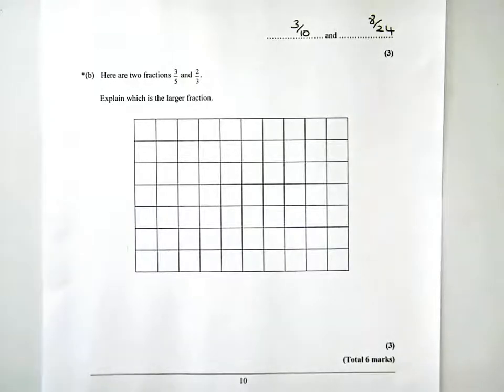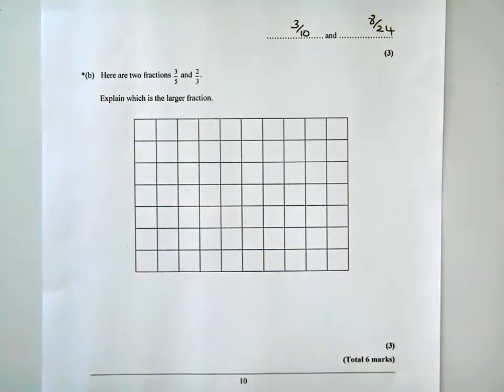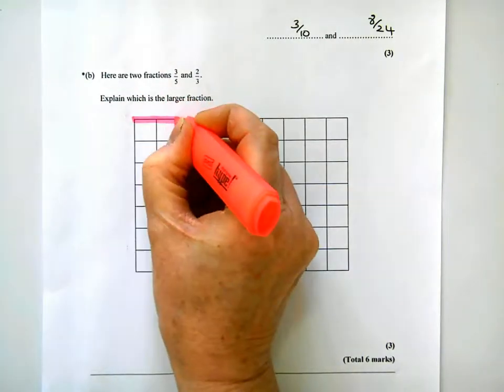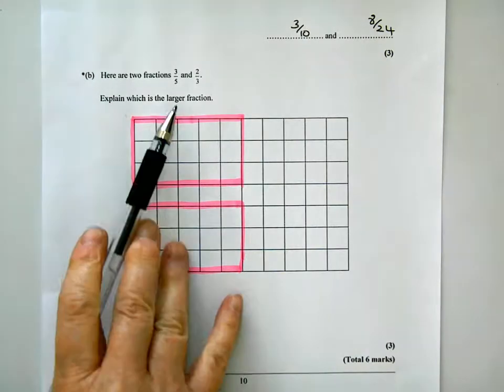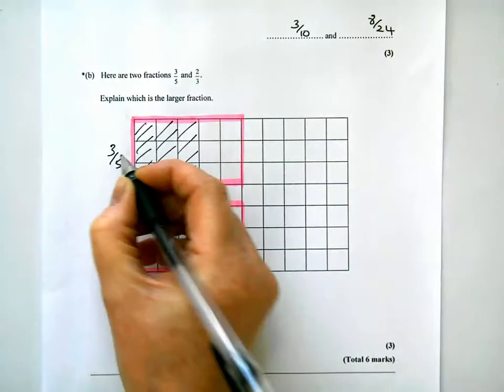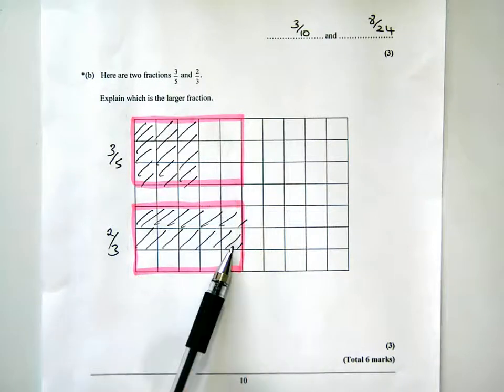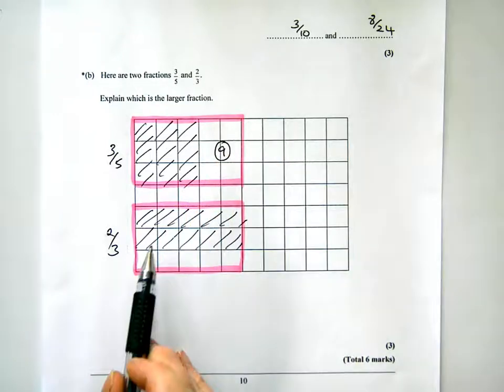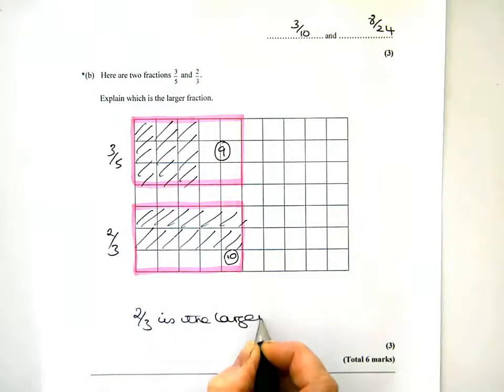Q9Practice Paper A_Foundation_P1